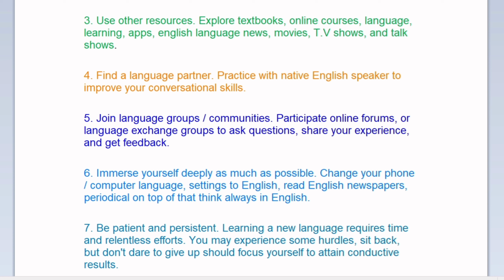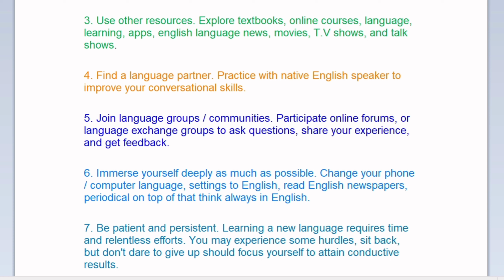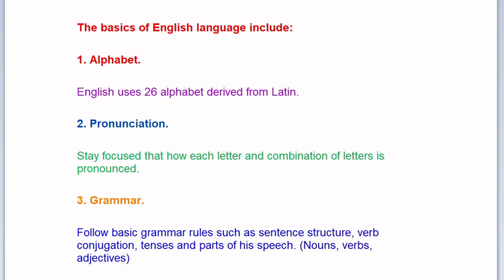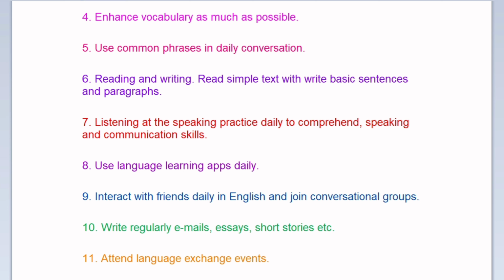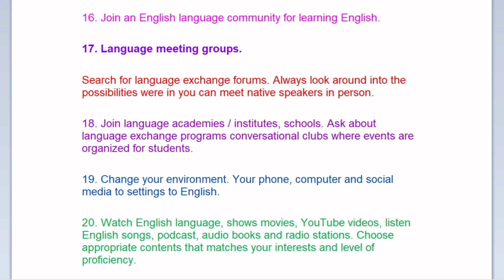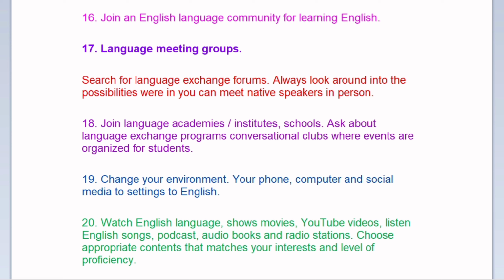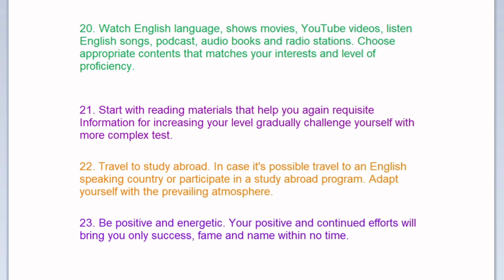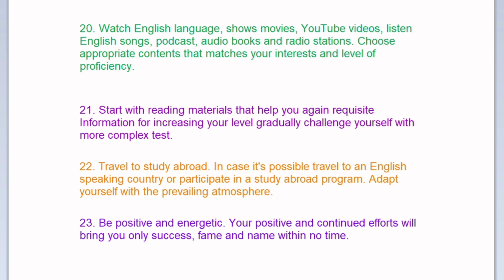Learn English | How to learn English with Perfection | Important tips.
Learn English
How to learn English with Perfection
Important tips.